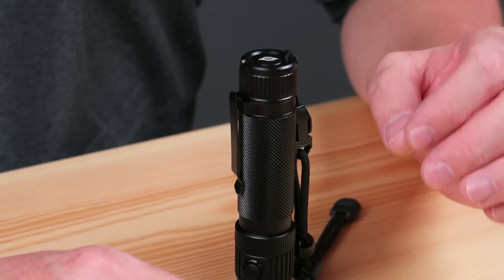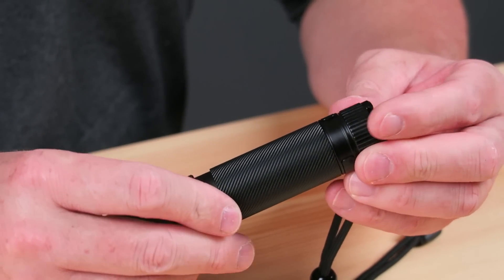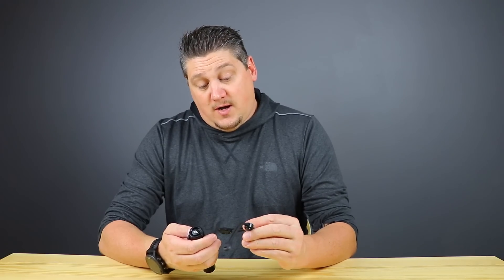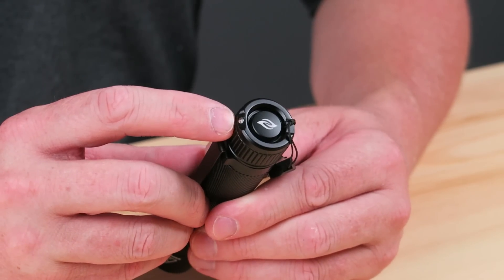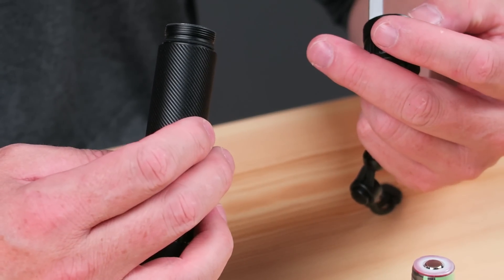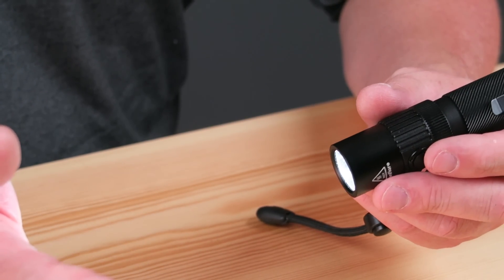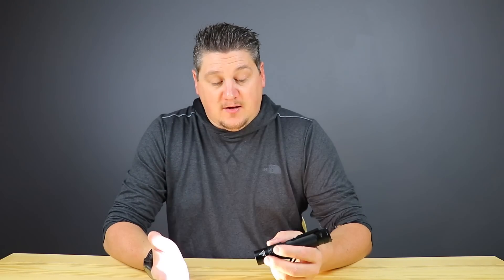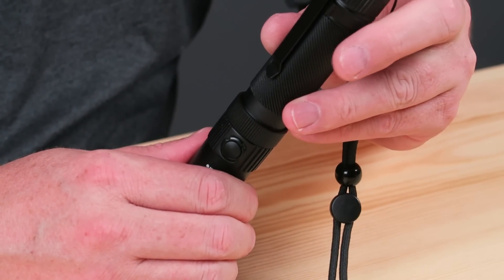ZanFlare F1 1240 Lumen USB Flashlight Review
Code: LIG18OFF  (Only for items have no discount price on product page)
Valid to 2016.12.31